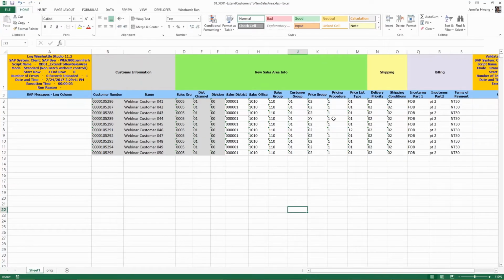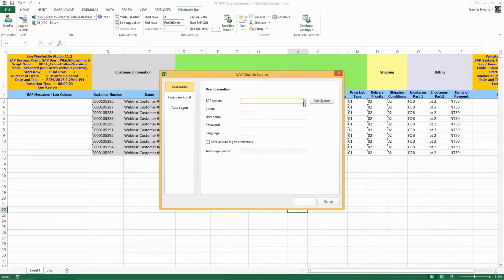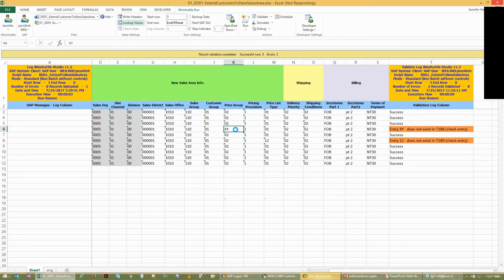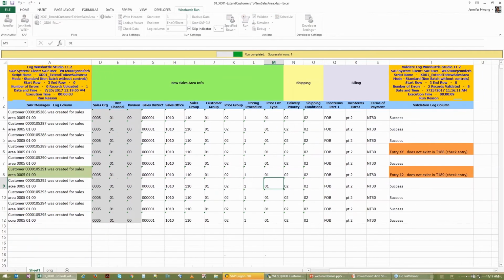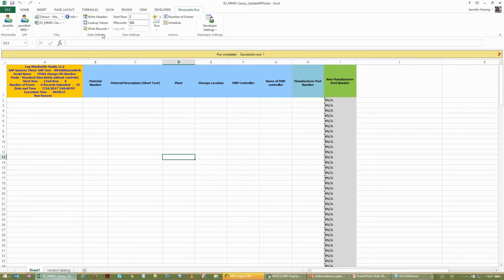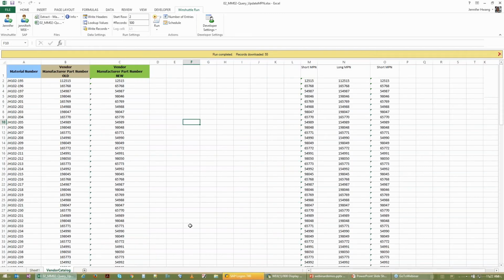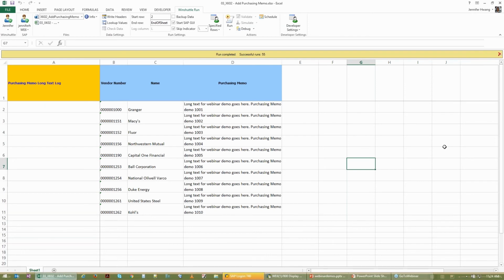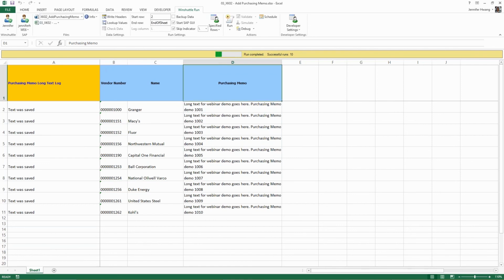How To Automate SAP Master Data Tasks | Winshuttle Demo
In this short demo, learn how to streamline your SAP master data processes with Winshuttle. This demo includes a mass creation example for customer master, round-trip scenario for material master updates, and extending a purchasing memo.